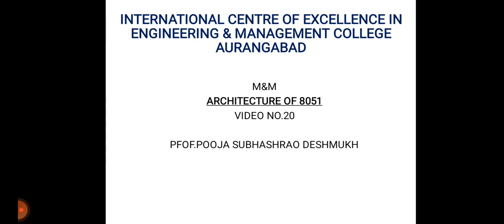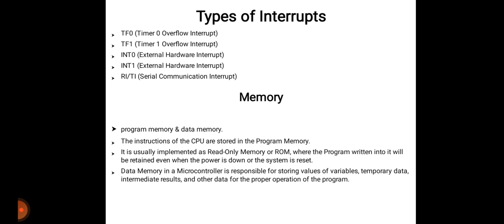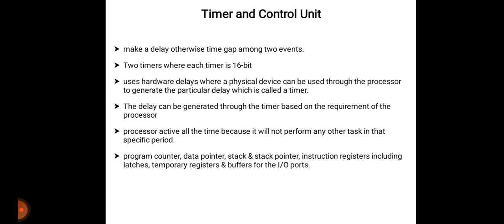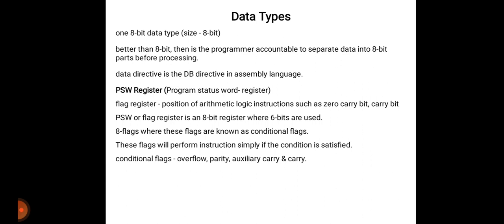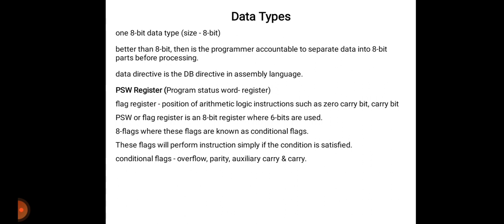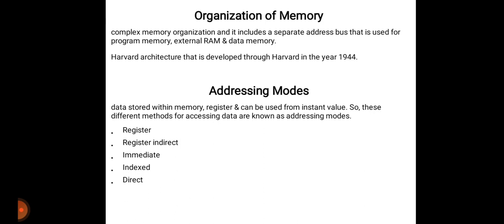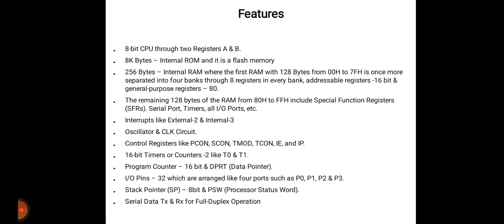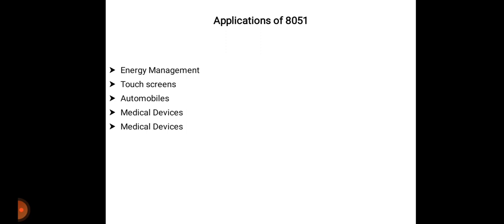M&M/ARCHITECTURE OF 8051/VIDEO NO.20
Hello everyone today we are going to study the detailed architecture of 8051 or the remaining part of 8051 architecture with interrupts in 8051,memory organization, stack & stack pointer, data types, addressing modes,features ,applications of 8051 etc